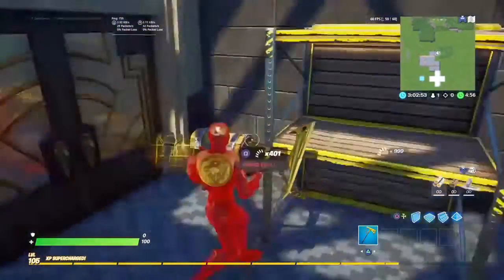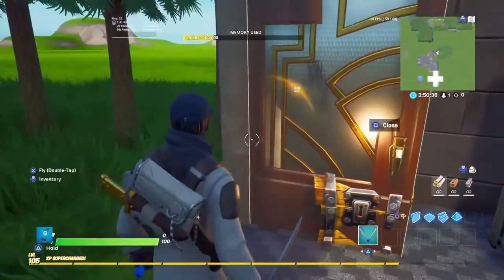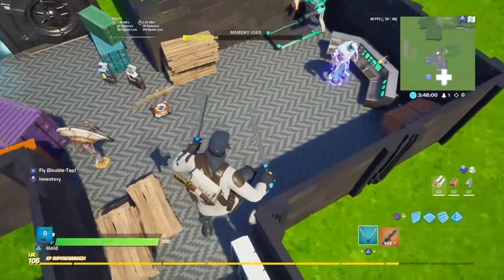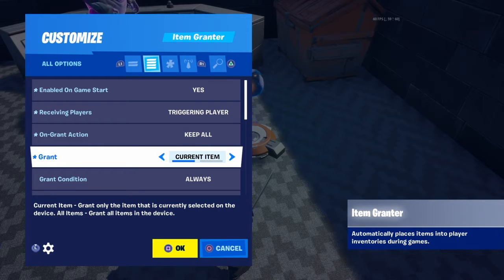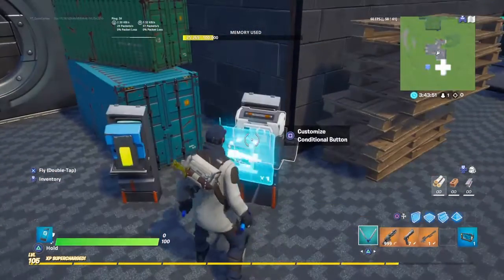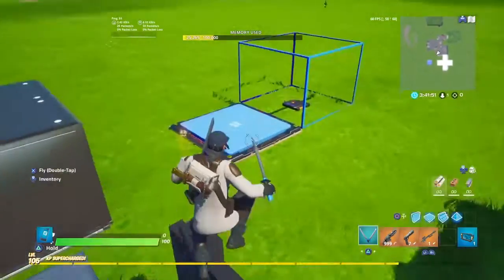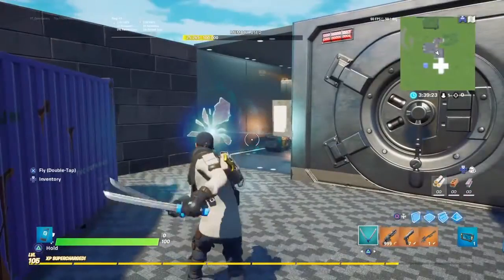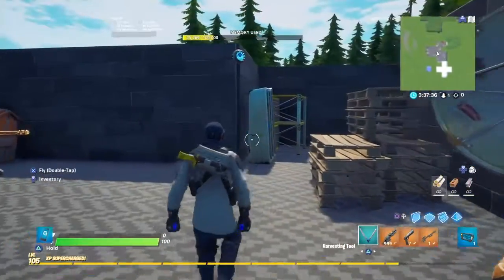How to make a MYTHIC BOSS (FORTNITE CREATIVE) with ZOMBIES!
Mythic mosters. yeah...